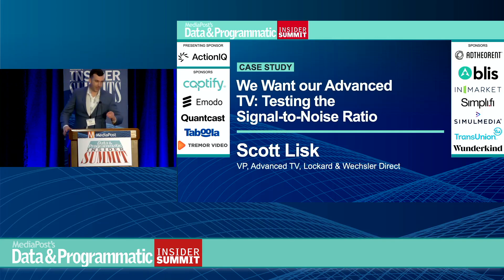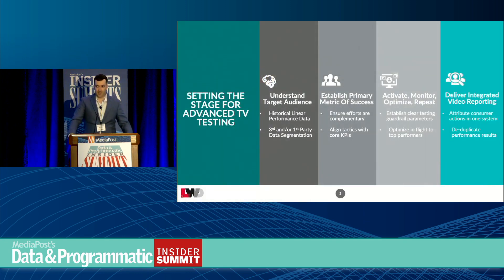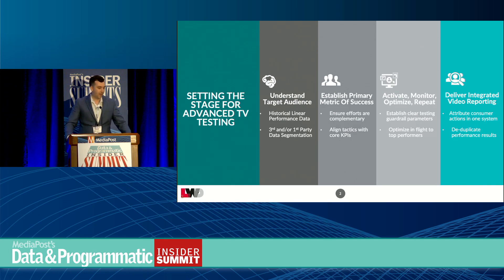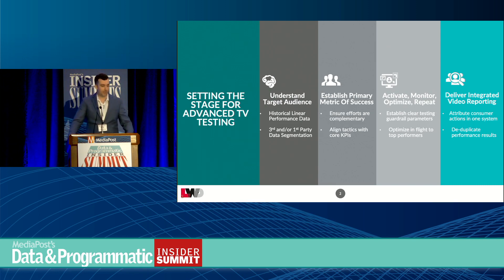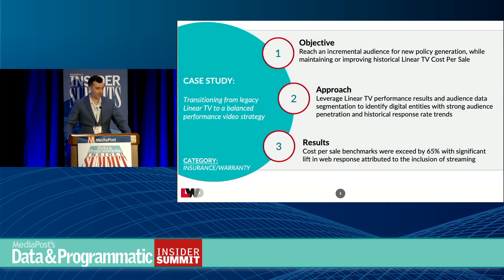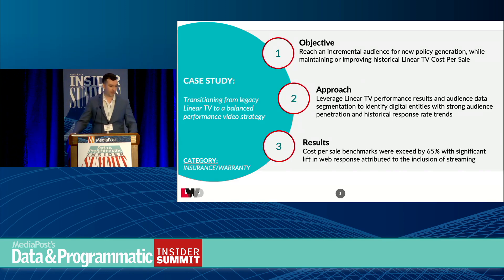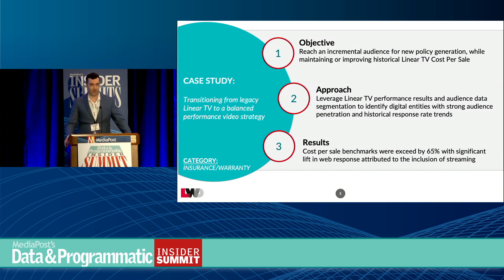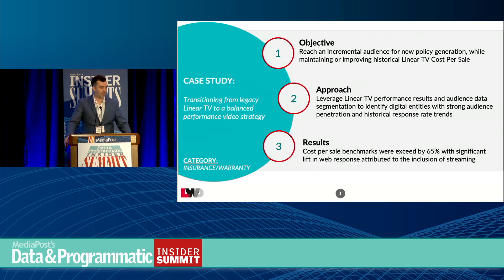Case Study: We Want our Advanced TV: Testing the Signal-to-Noise Ratio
How do you bring legacy brands who have been wedded to linear TV into the advanced TV fold? Test and prove. Scott Lisk brings the receipts, sharing the ways in which the performance agency has tested out streaming video platforms to highlight when, where and how these data driven video channels do and don't work best.
PRESENTER
Scott Lisk, VP, Advanced TV, Lockard & Wechsler Direct